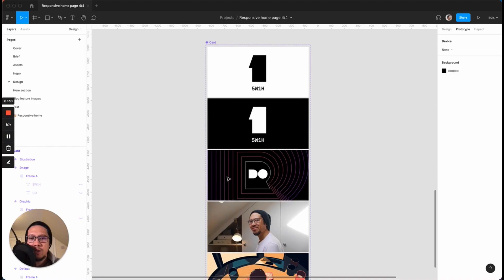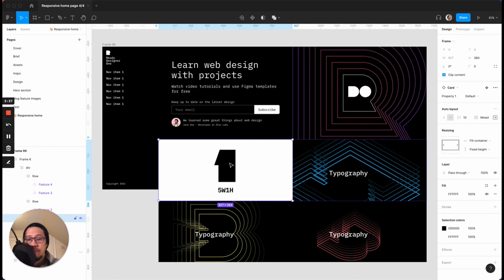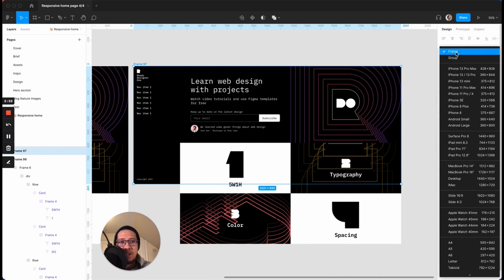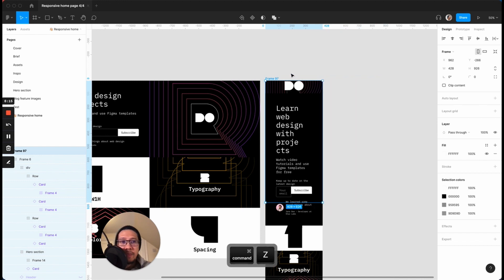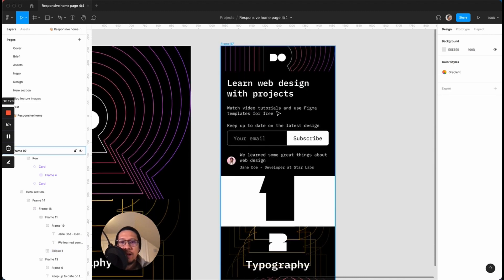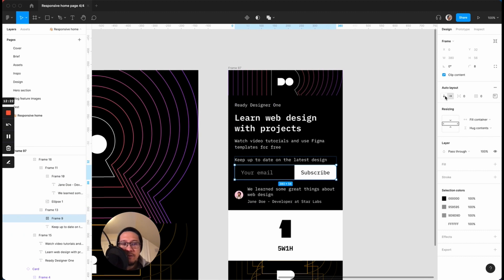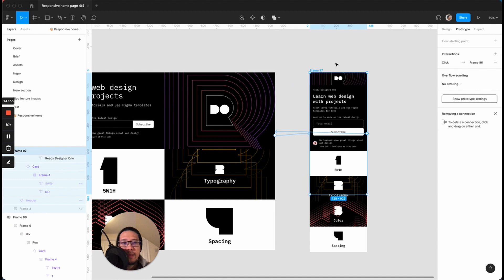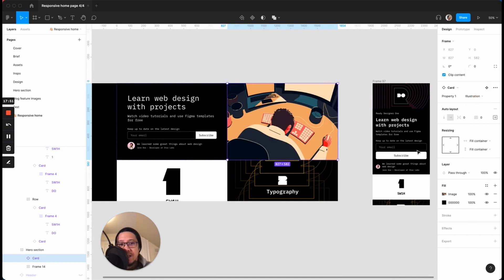How to Create a Responsive Design Prototype in Figma - 4/4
0:00 Introduction
0:14 CARD COMPONENT
2:21 RELEASE FILE IN FIGMA COMMUNTY?
4:04 MOBILE RESPONSIVE
6:04 BRANDING FIRST
7:15 REDUCE TEXT AND SPACING
10:19 FORM VERTICAL
11:18 PROTOTYPING
12:22 SCROLLING

9TXC9U055IPSU2T4
IYHKB8TWXSIUEFWO